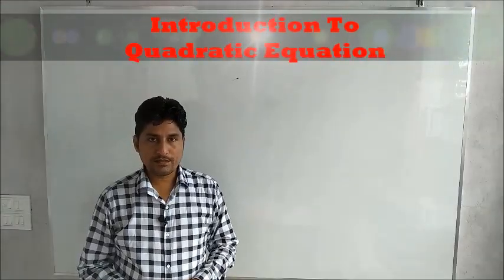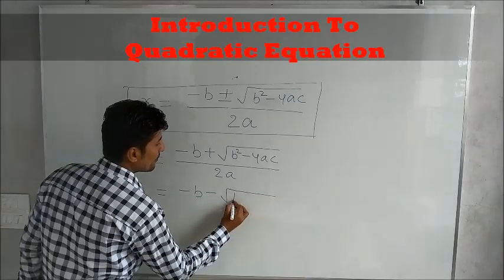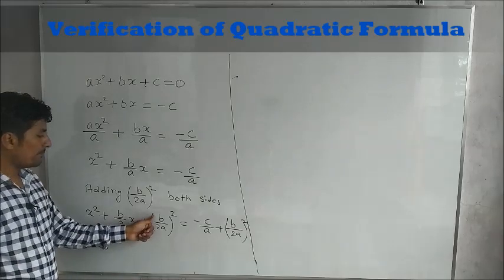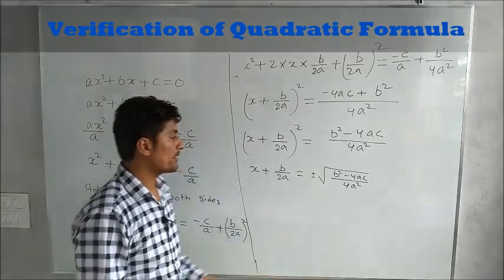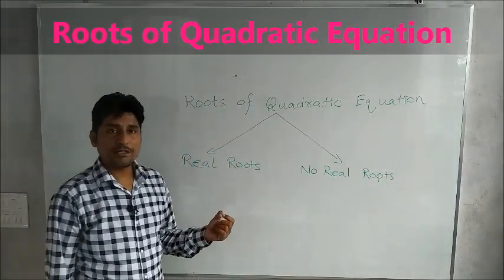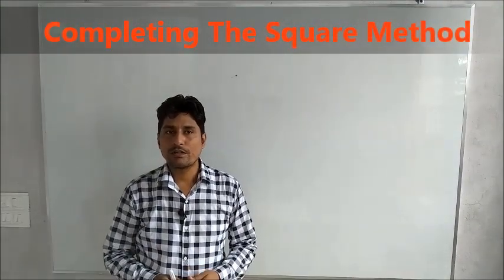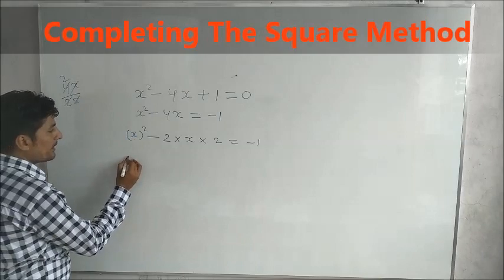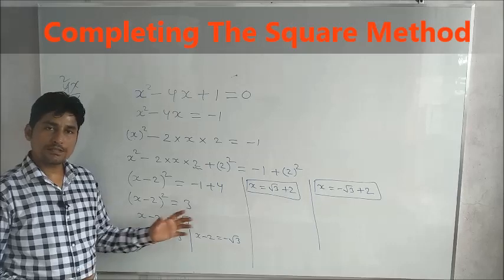Introduction to Quadratic Equation / NCERT / Class X / CBSE / ICSE / BSEB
Mathematics / Quadratic Equation / NCERT / Class X